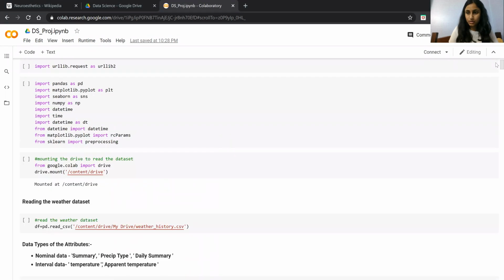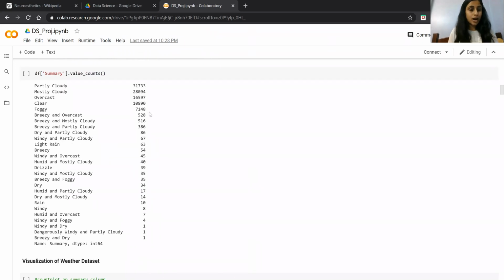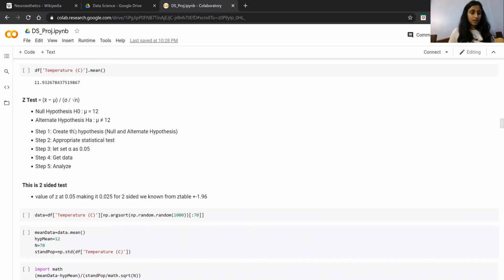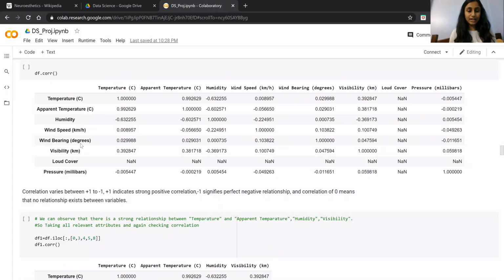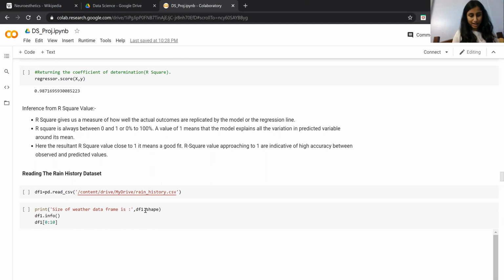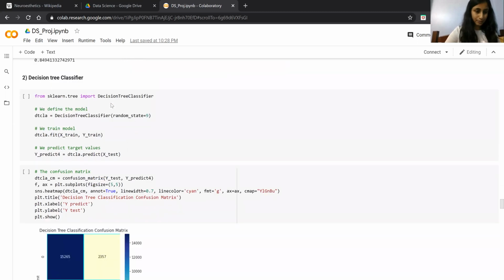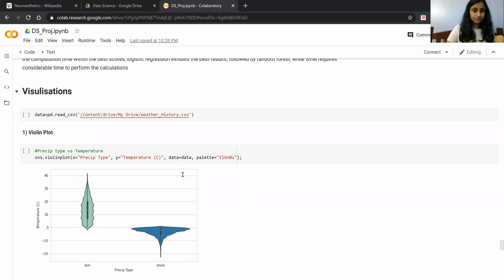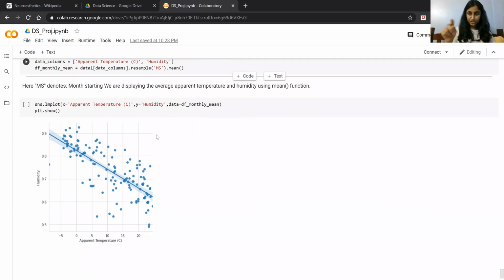Case Study on Weather Forecasting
The weather dataset consists of a 10 year weather details of a town in Australia. The factors that have been put into considerations are precipitation type, temperature, pressure, humidity, wind speed, wind bearing, visibility and loud cover. The other dataset is from rain history of city Australia with important columns like rainfall, rain today, temperature. Through these factors there is an analysis of individual criteria and how they are related to the dataset.